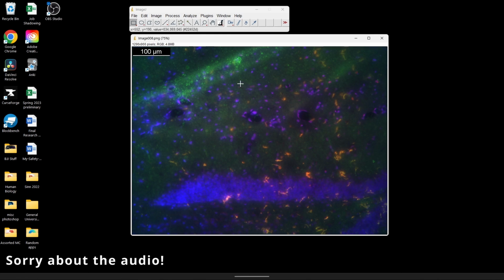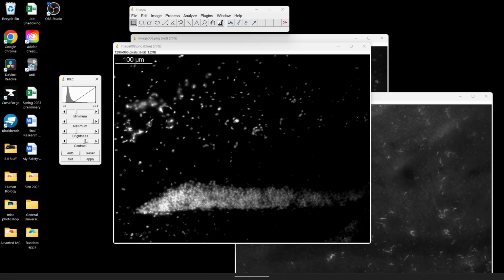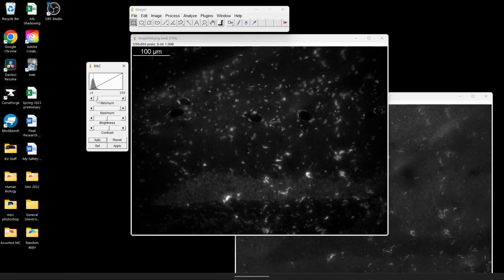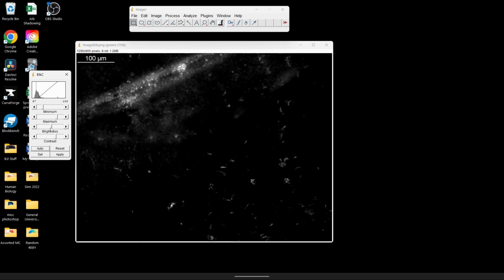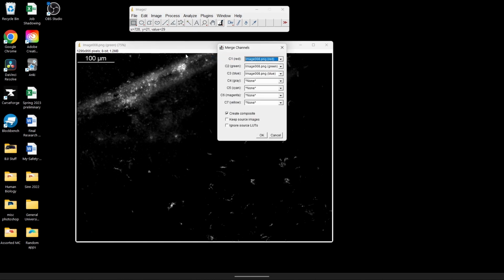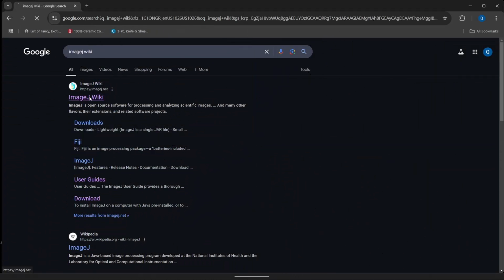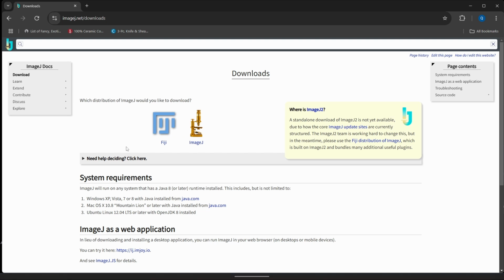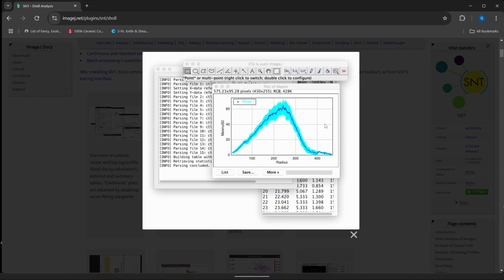ImageJ/FIJI Tutorial - How to Split and Edit Color Channels Separately